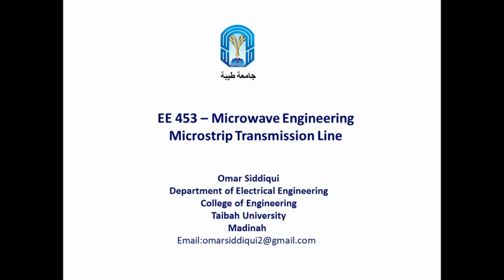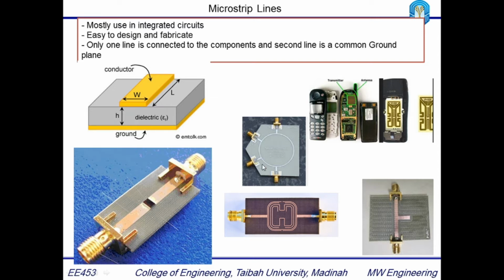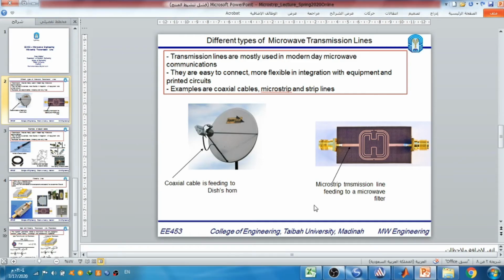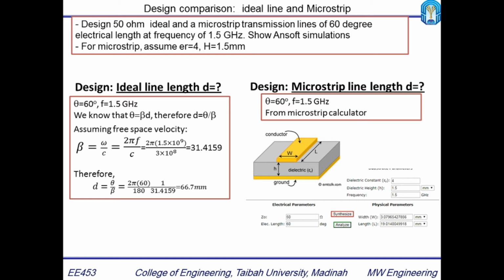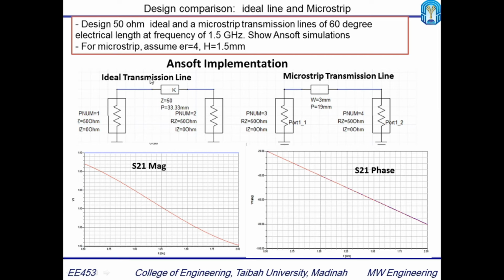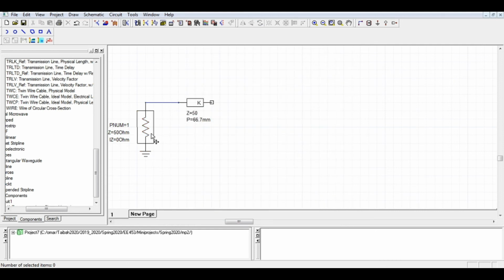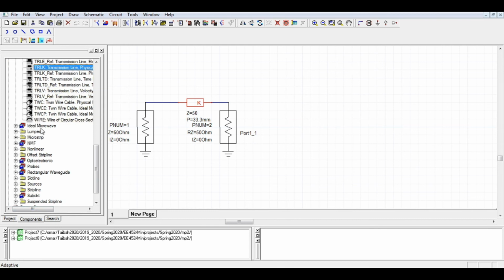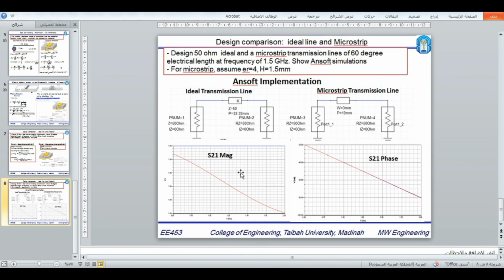EE 453 Microstrip Lines (Class Assignment 6)